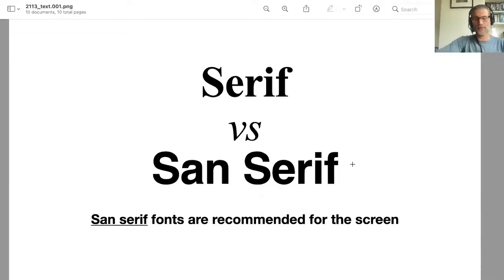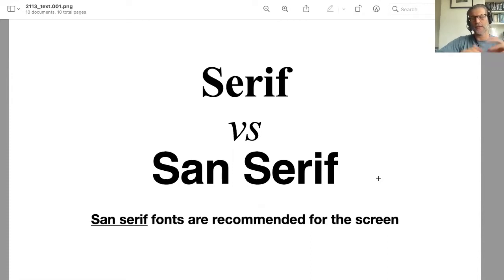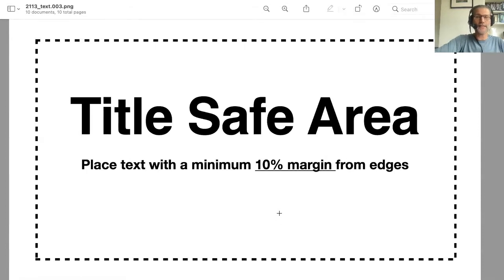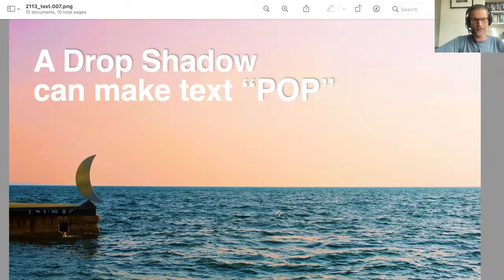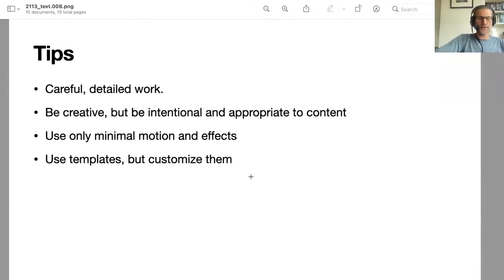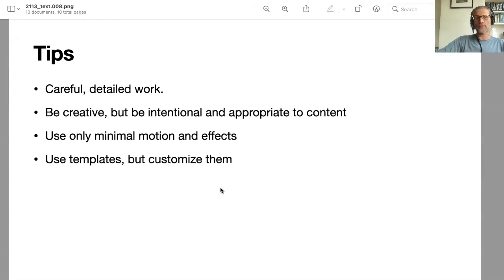Text on Screen: Conventions and Techniques